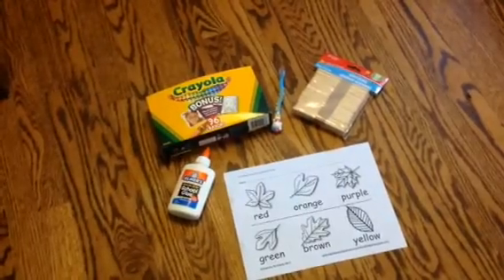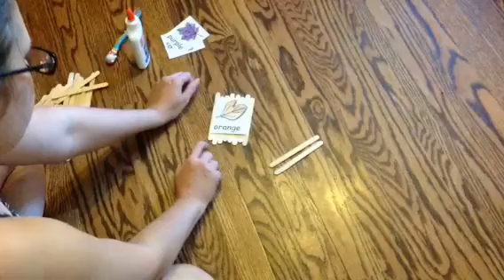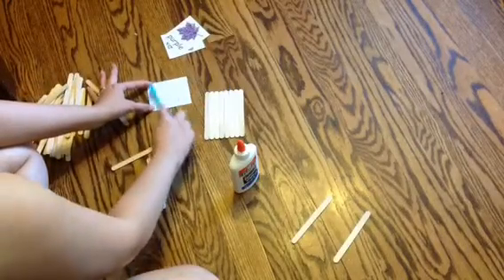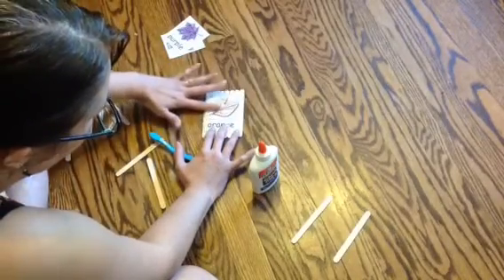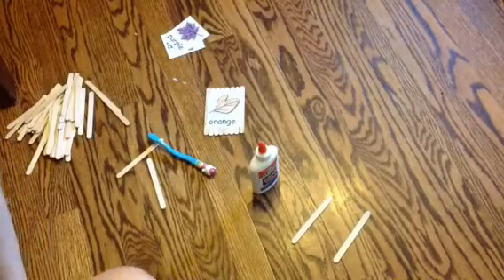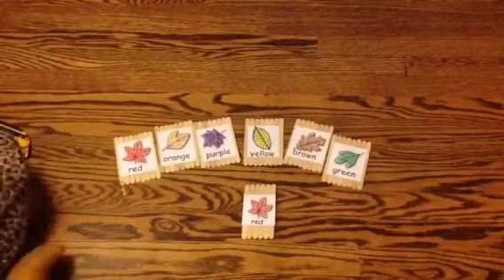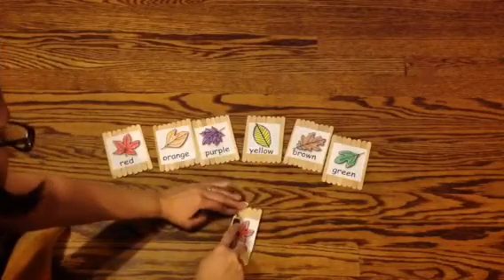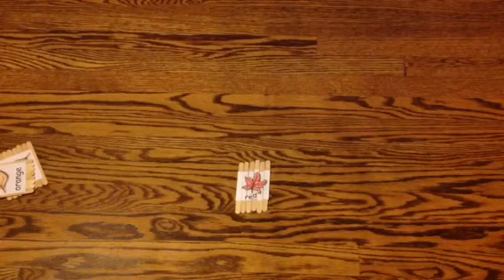Sensory Sunday : Popcicle Stick Puzzles